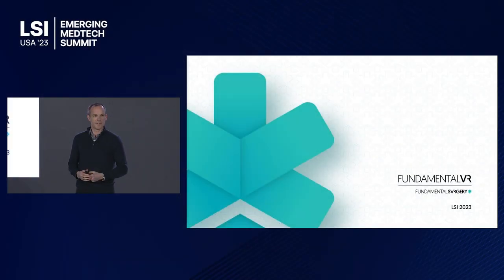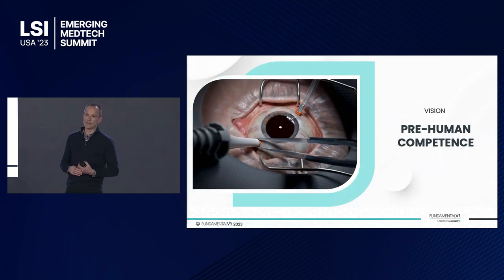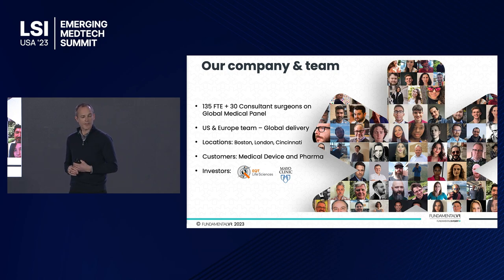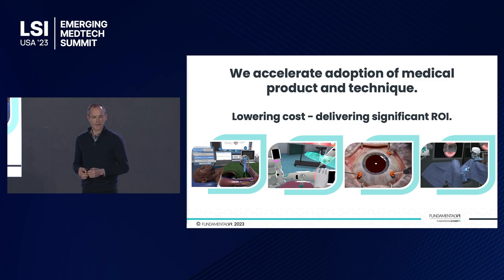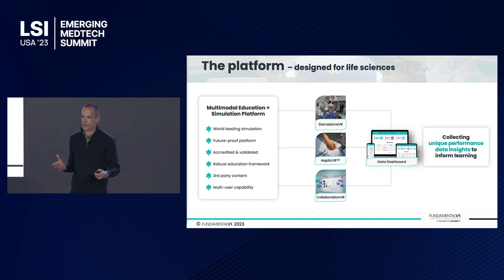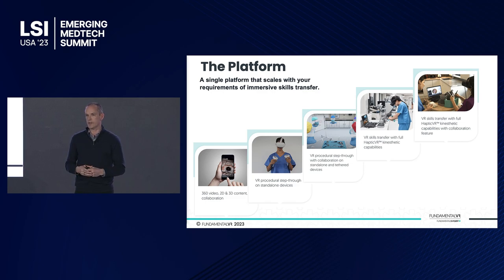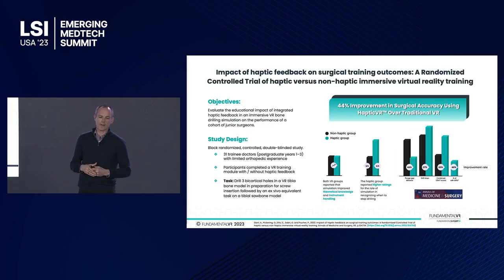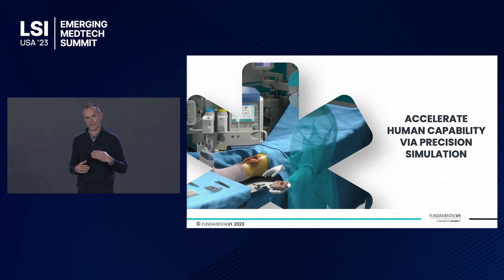Richard Vincent Presents FundamentalVR at LSI USA '23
Richard Vincent presented FundamentalVR at LSI USA ‘23 Emerging Medtech Summit.

FundamentalVR is accelerating surgical capability for life science businesses via precision VR simulation.